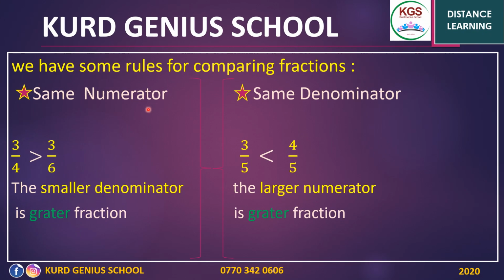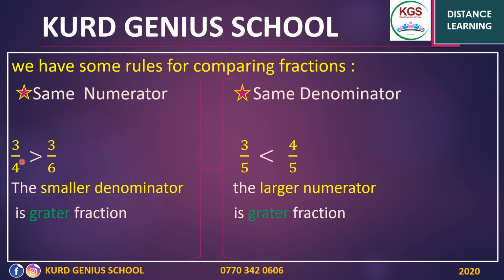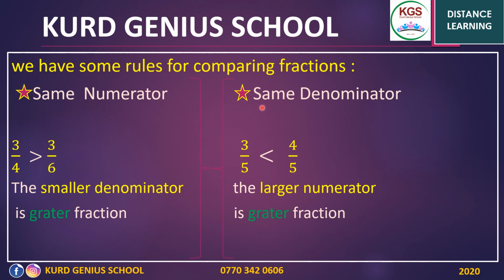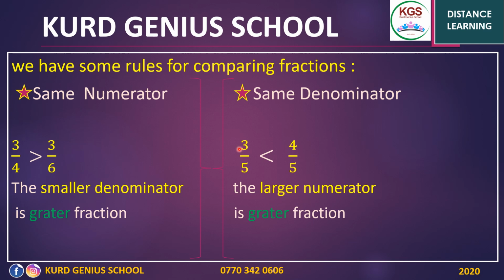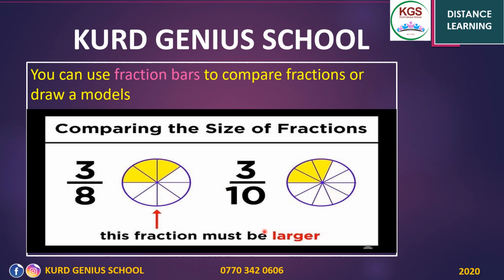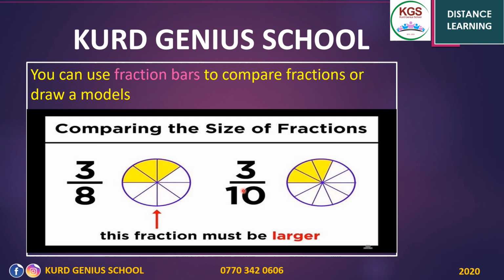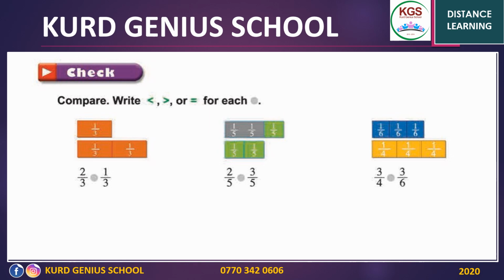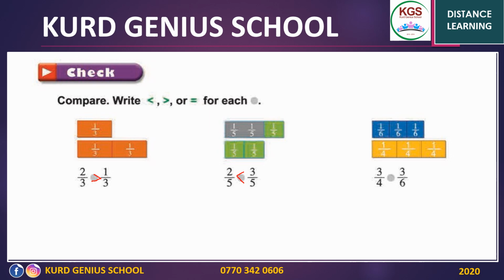Grade 3 - Math : Compare and Order Fractions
Compare and Order Fractions
P.141-143
Teacher: Kaziwa Muhammed